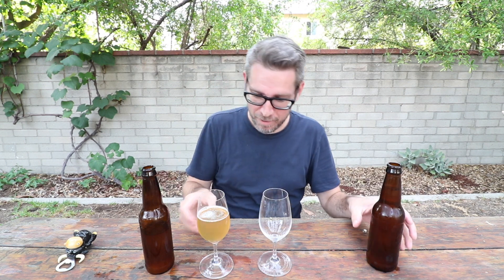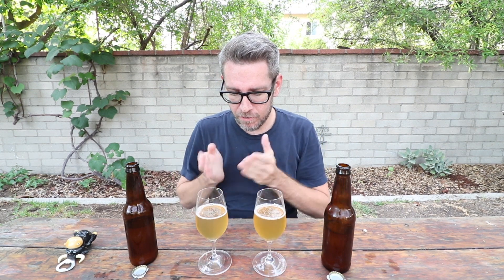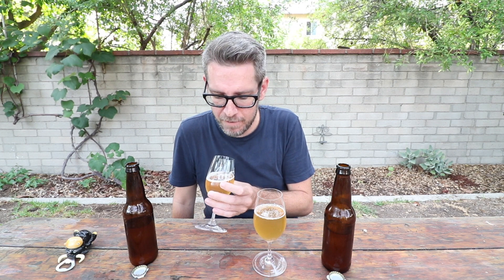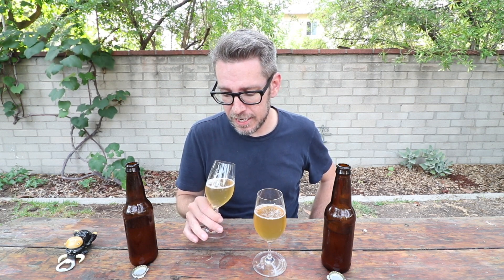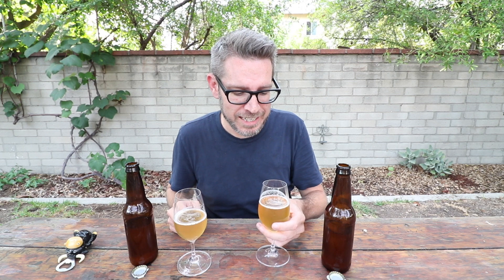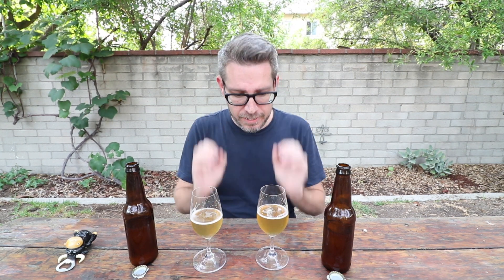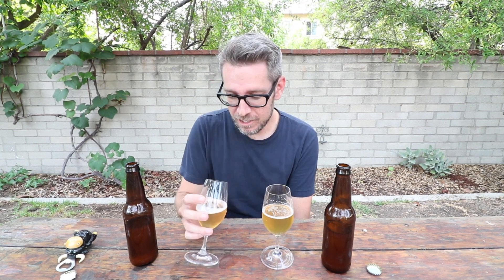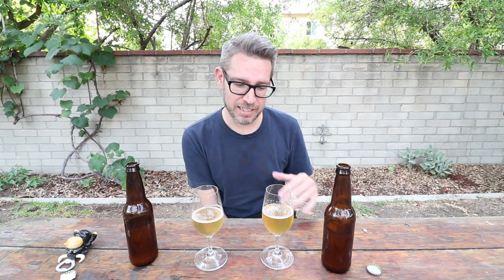Comparing pilsners: ale yeast vs lager yeast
In this video I compare two different pilsners, one with an ale yeast, and one with a lager yeast, both fermented warm.